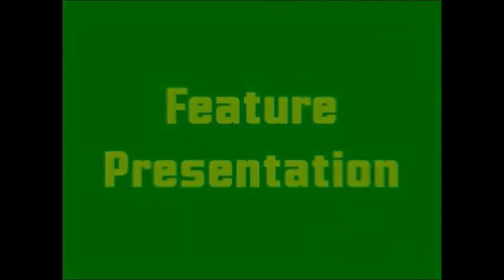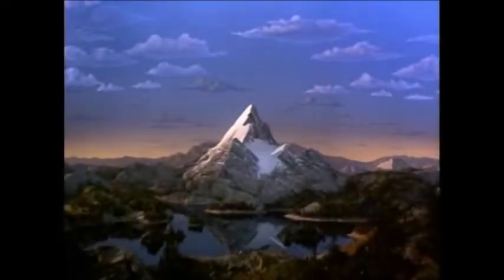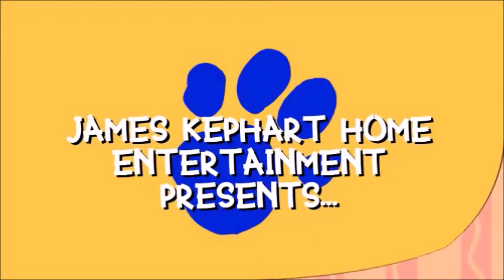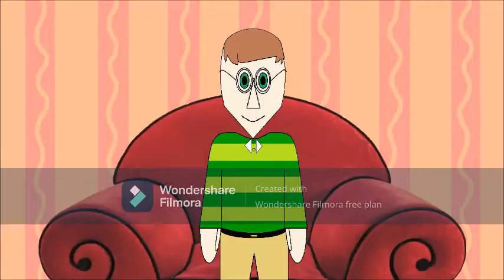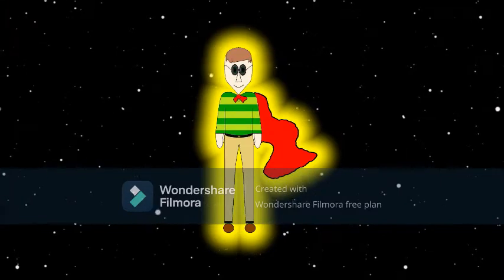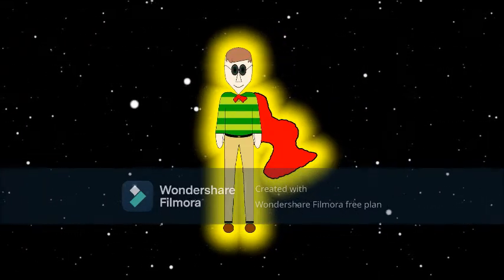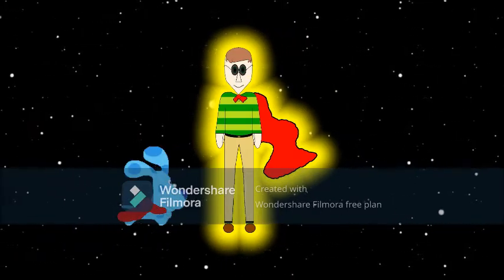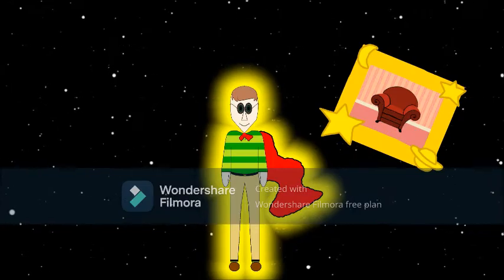Blue's Clues - Skidoo Sunday: Episode 25 - Outer Space (2x04 Version) (2021 Remake)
Today, we skidoo to Outer Space from What Experiment Does Blue Want to Try?

This is a 2021 remake version, as it has been extended and my voiceovers have been rerecorded for your viewing pleasure.

Shoutout & credit also goes to Noah Bisson & Ben Casey for the image of how Steve holds his notebook from mid-Season 1-Early Season 2.